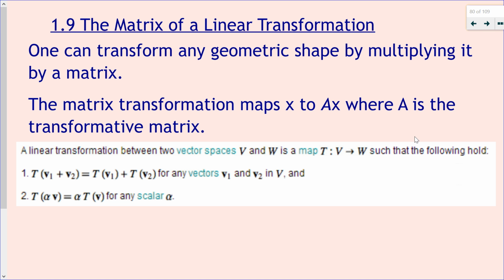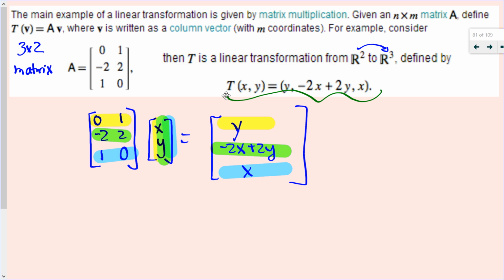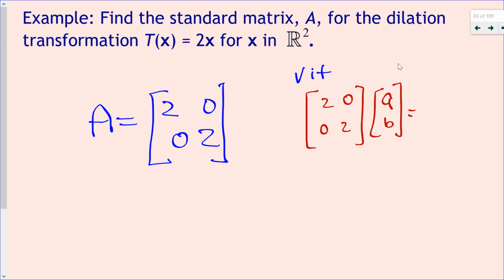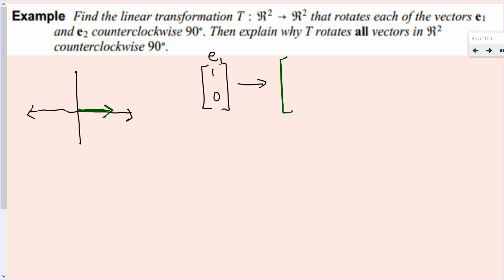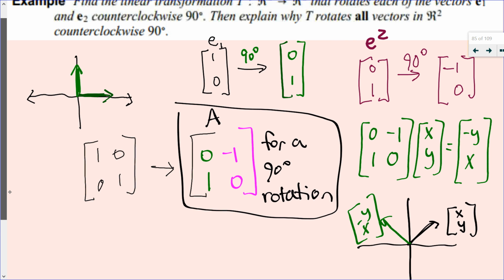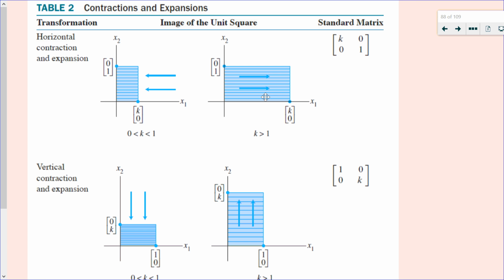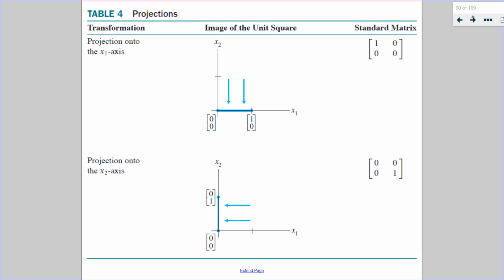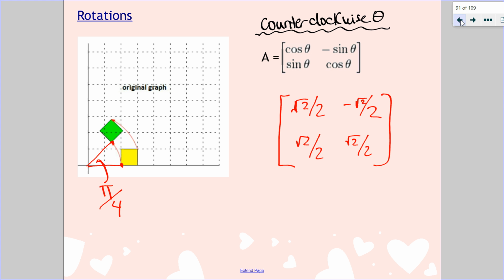1.9a Matrix of Linear Transformations